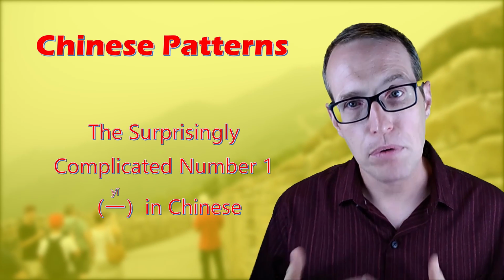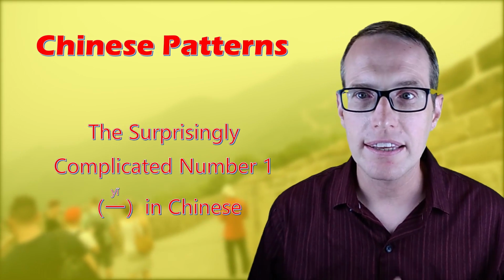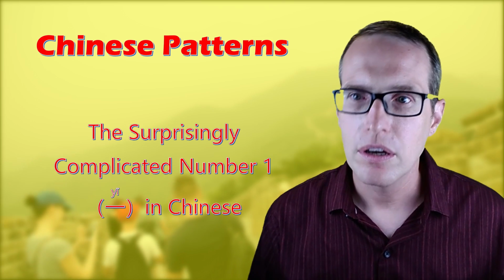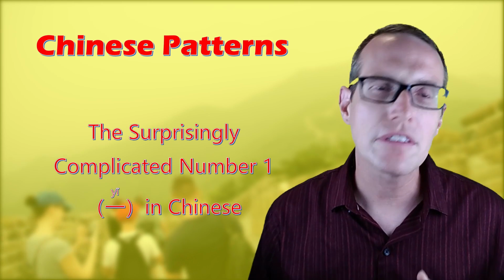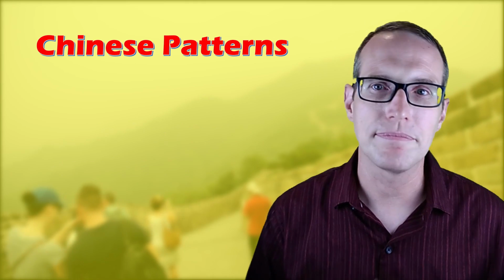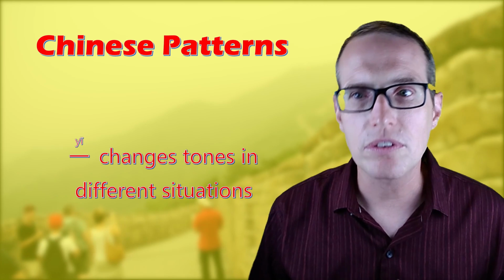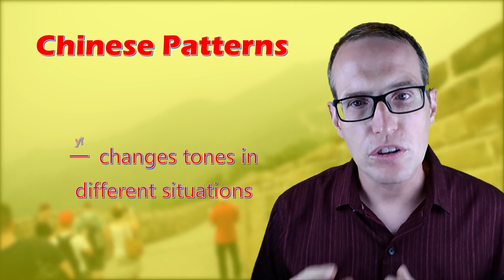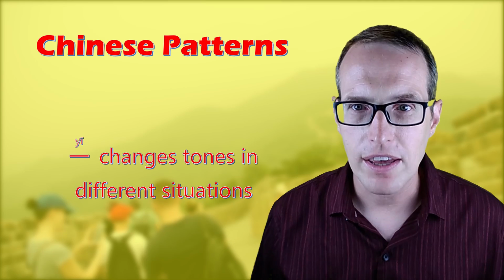E011 - The Complicated #1 in Chinese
What could possibly be so difficult about the number 1 in Chinese? Well, watch this video, and let's find out!